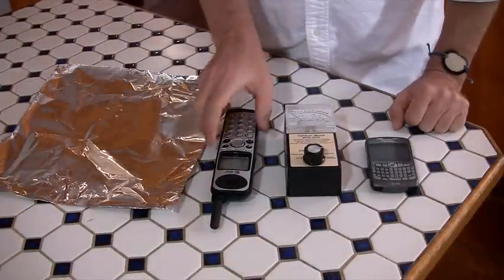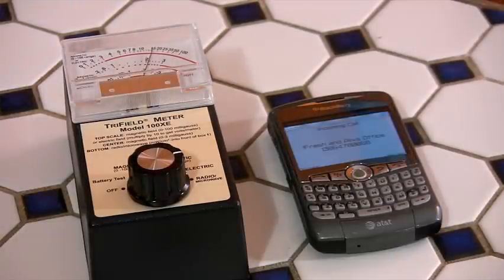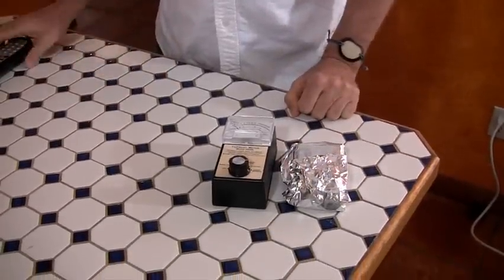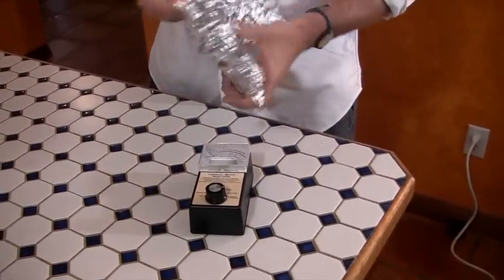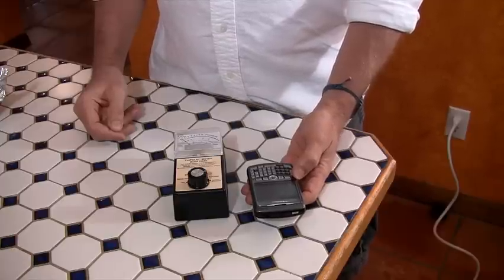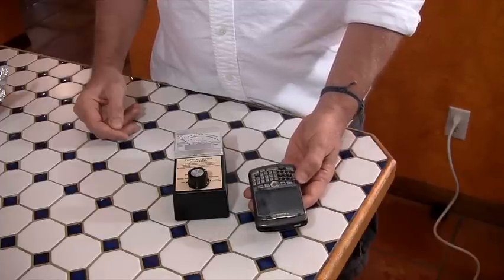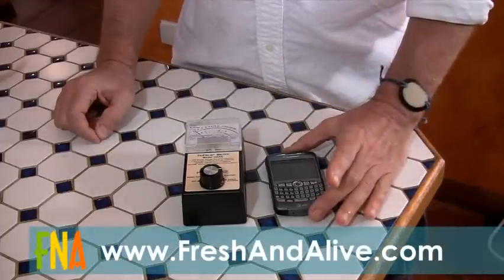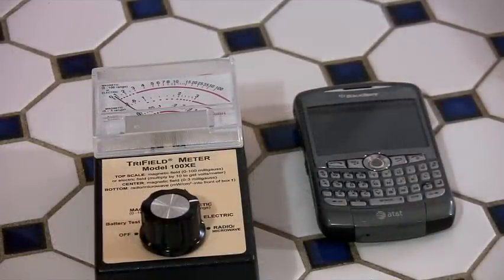Dirt Cheap DIY EMF Protection for Your Cell Phone!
Fresh and Alive president Ken Rohla shows a dirt cheap way to protect yourself from your cell phone's microwave radiation. Don't waste money on Faraday screen bags and other devices that block your cell phone signal. Ken also discusses how EMF protectors actually work, and dispels common misconceptions about them shown on the internet.